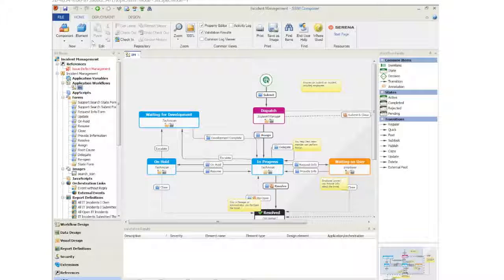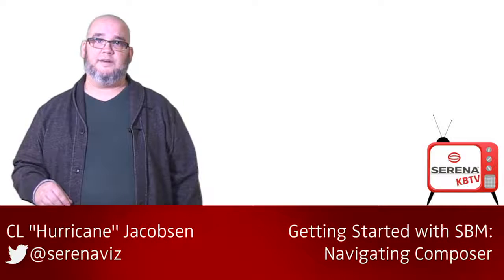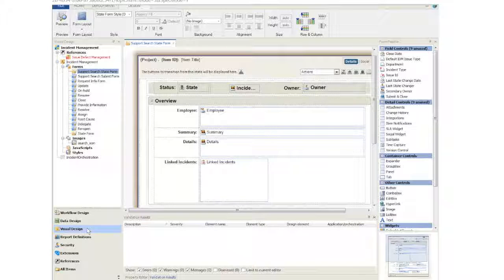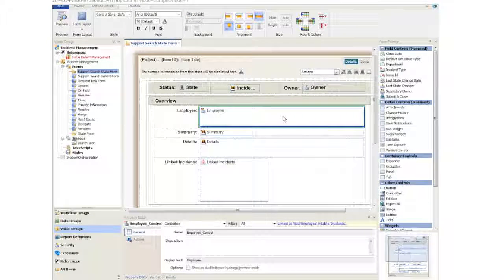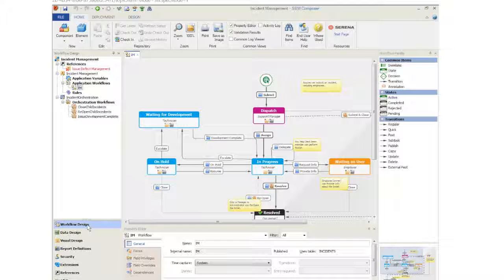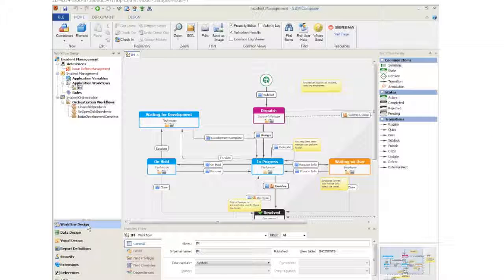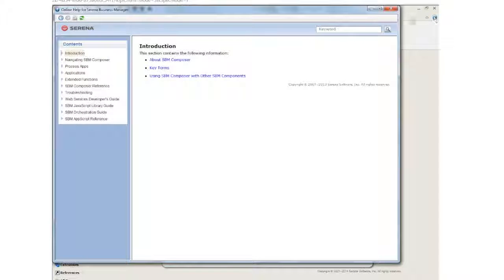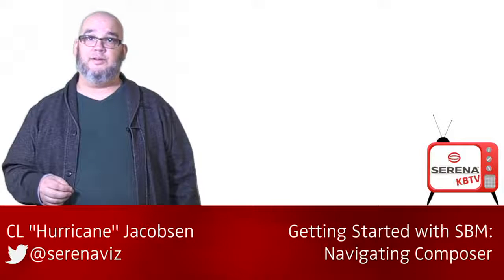SBM Getting Started pt.2 Navigating Composer